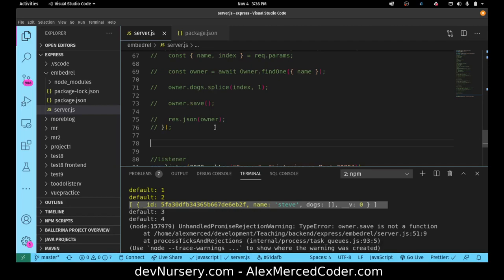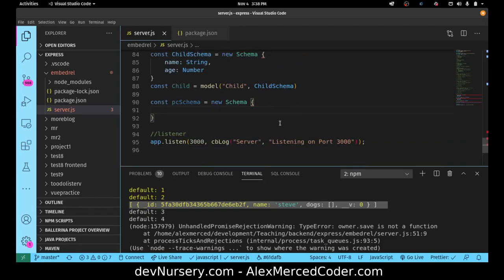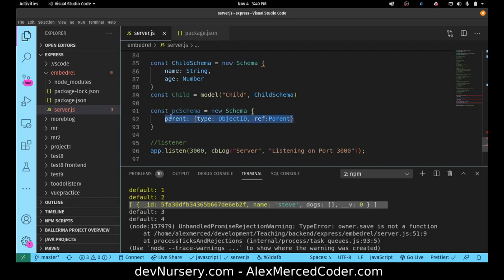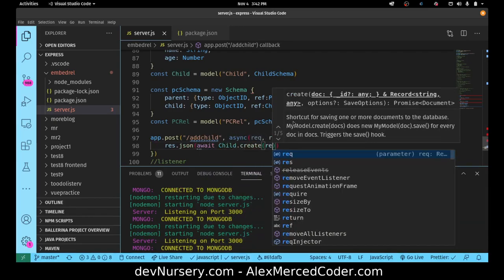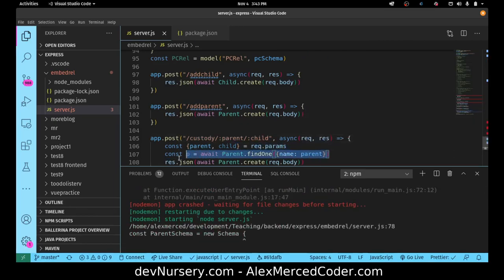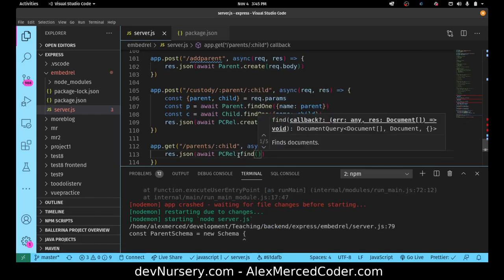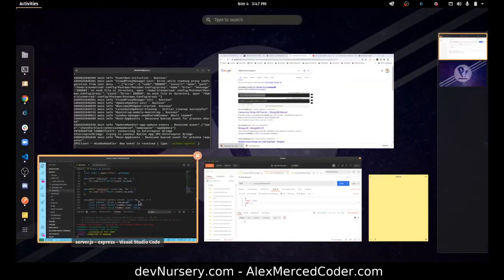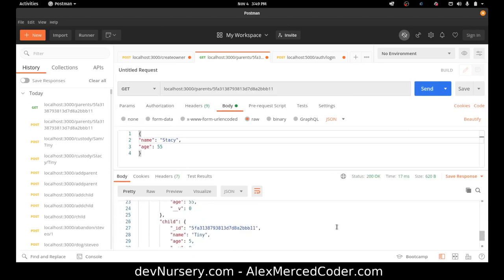AM Coder - Mongo/Mongoose Relationships - Many to Many with a Joint Collection and Populate